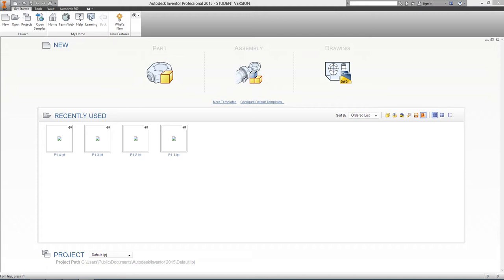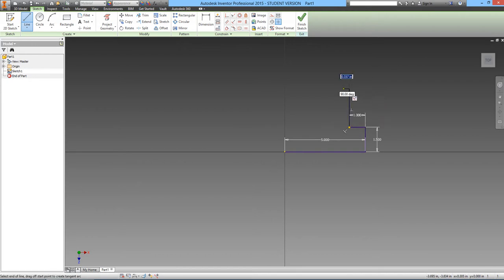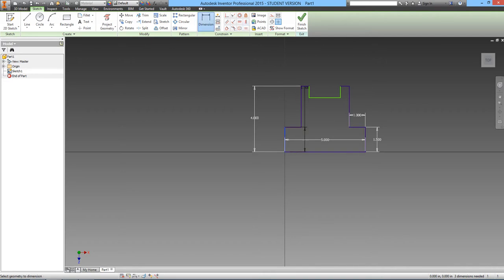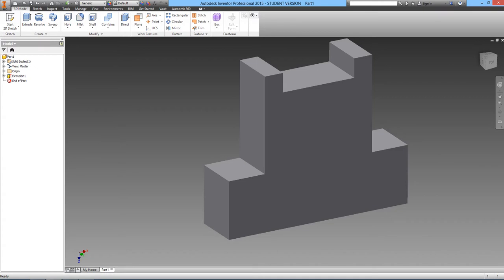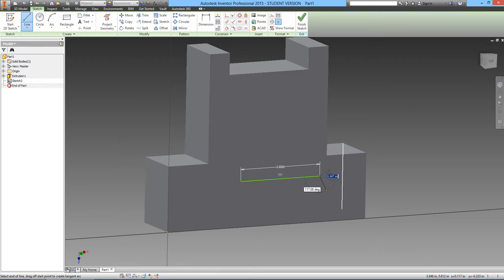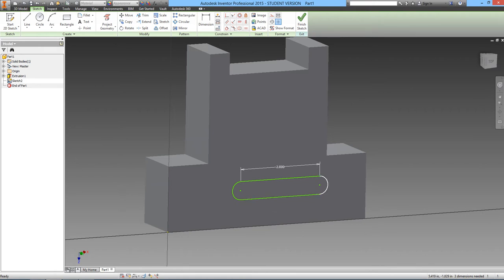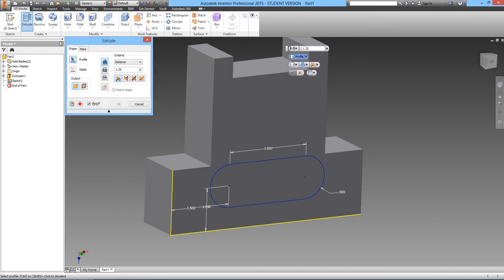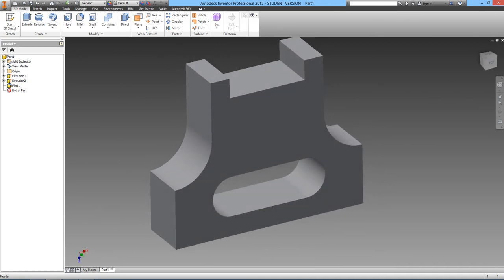P2 7 2015